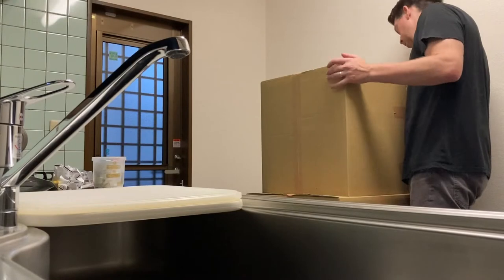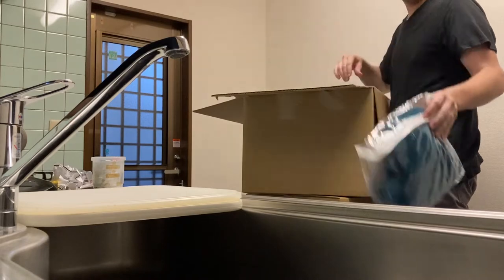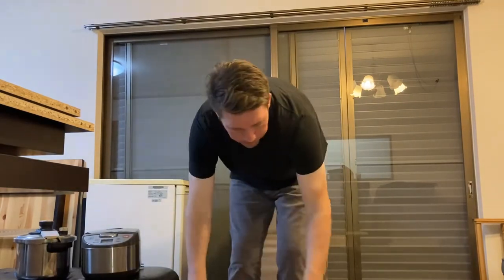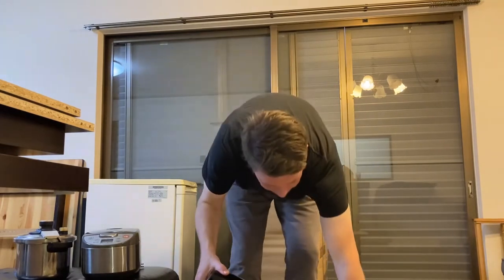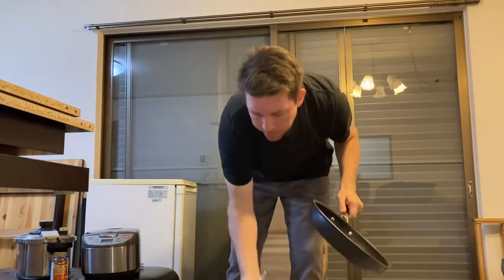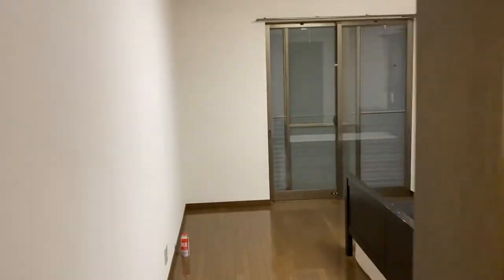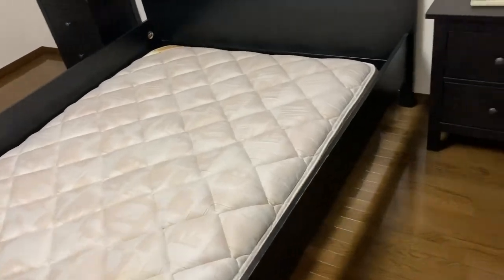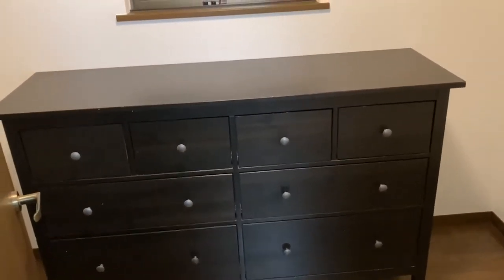Moving to Japan - day 23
Slowly but surely getting moved in to our house in Japan. Today I open up some mystery boxes that were given to us by the family who moved back to the States.